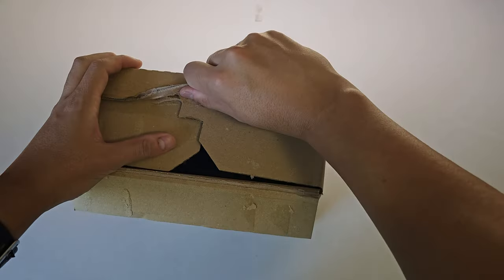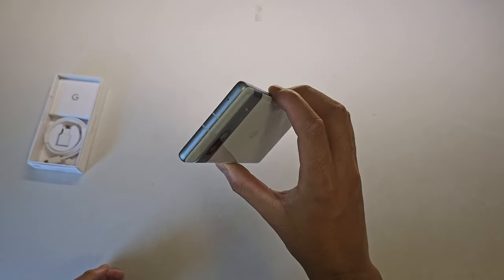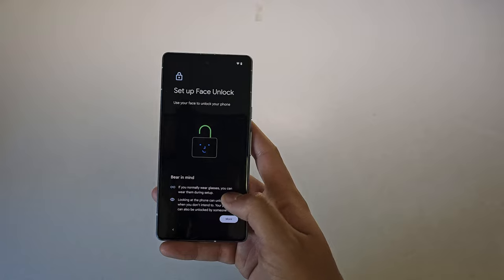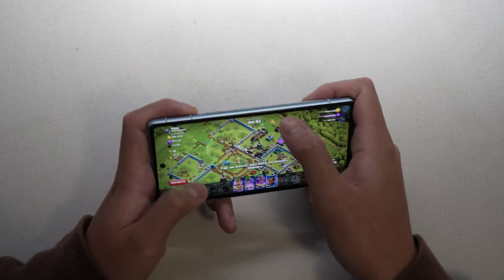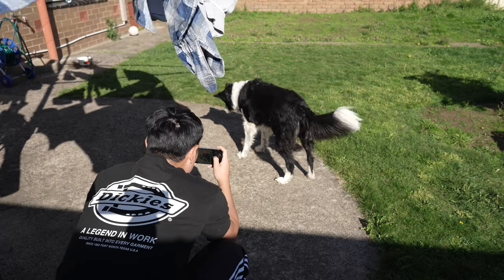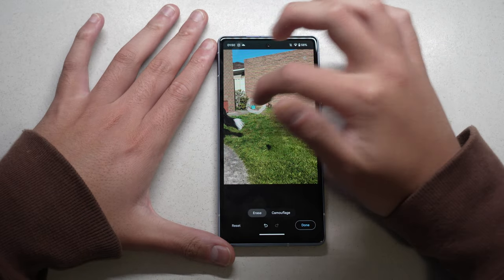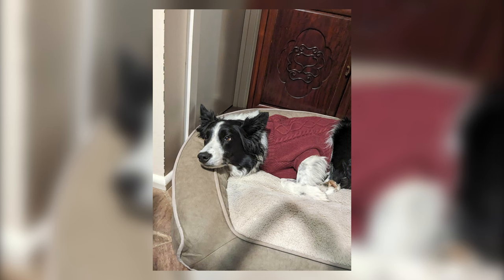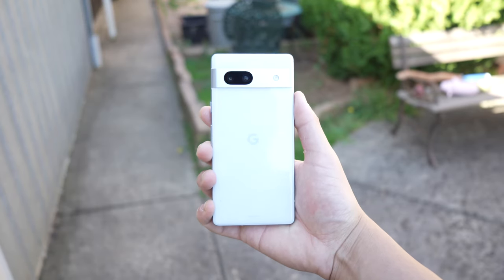Google Pixel 7A Unboxing & Camera Test | King of the Mid-range!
Google has finally released the Pixel 7A and it is essentially the midrange version of it's latest flagship phones. This time it is a big upgrade from the Pixel 6A, with a lot more features than it's predecessor. In this video I unbox and explain the pros and cons of this new phone, along with a camera test from an average consumers point of view. I also compare this to the Pixel 7 and see if it is worth spending the extra amount of money on flagship specs.

Timestamps:
0:00 Unboxing
1:47 Specs
2:19 Camera Specs
2:57 Main Camera Test
3:20 Google Magic Eraser
3:46 Ultrawide Camera Test
3:58 Selfie Camera Test
4:06 Price
4:22 Comparison with Pixel 7
4:52 Outro

CAMERA:
Body only
Camera (with kit lens)

Music from Uppbeat (free for Creators!)